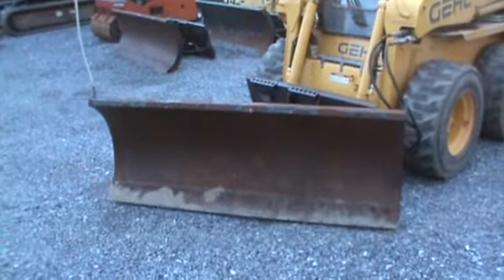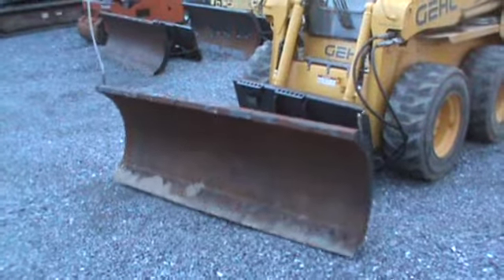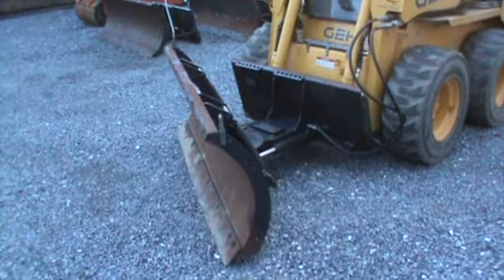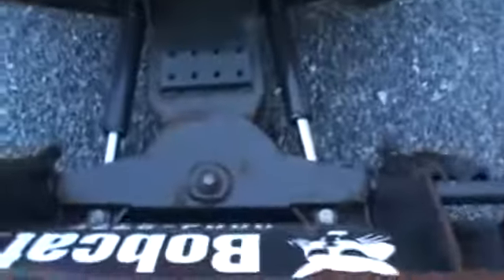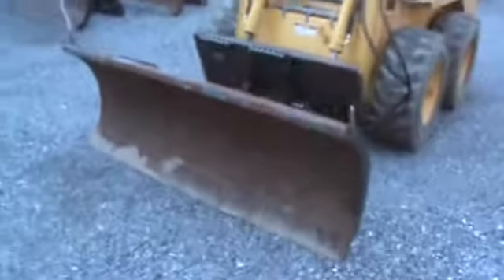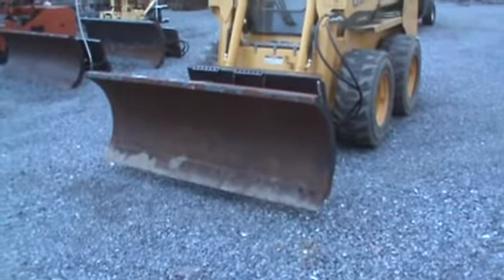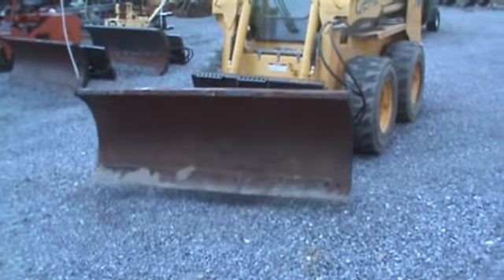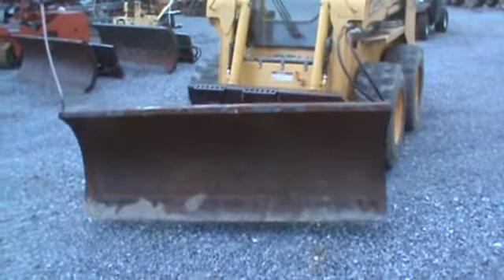Bobcat 72" Power Angle Skid Steer Snow Blade Plow Bobcat Loader For Sale Unit 1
Bobcat 72" Power Angle Skid Steer Power Angle Skid Steer Snow Blade For Bobcat Loader For Sale Call Mark Or Nick (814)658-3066